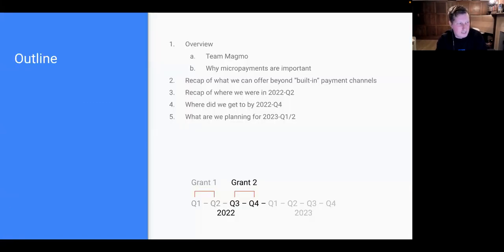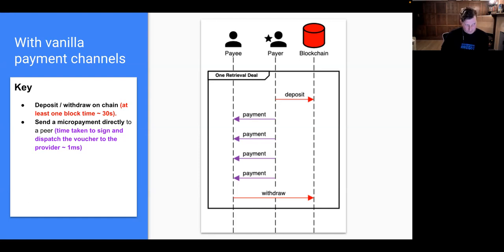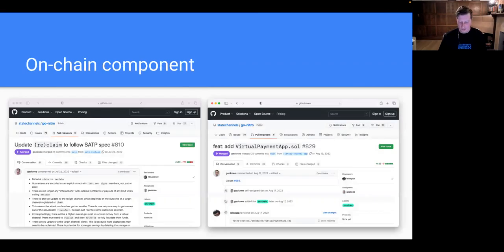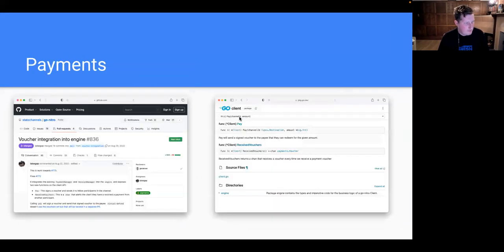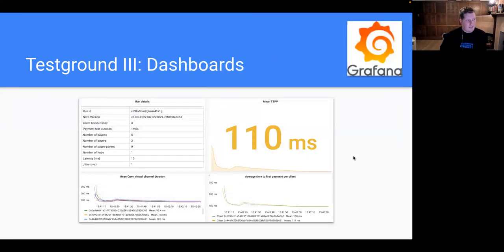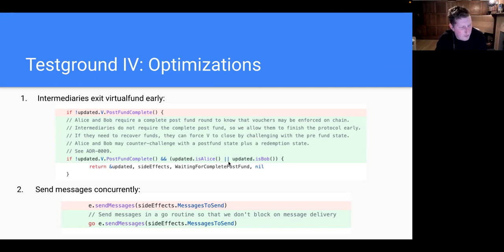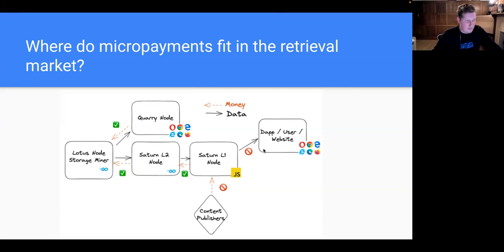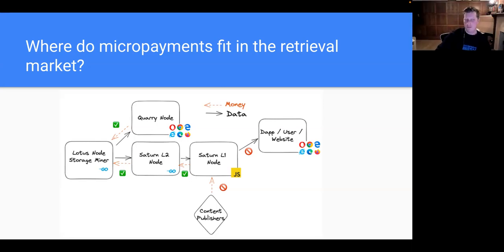Retrieval Market Builders Demo Day - Magmo - January 18, 2023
Every few weeks, the Retrieval Market Builders get together to share progress in their projects in a demo format. We want to sincerely thank all of our collaborators for demoing their developments and helping to improve the FIL Retrieval Markets one demo at a time.